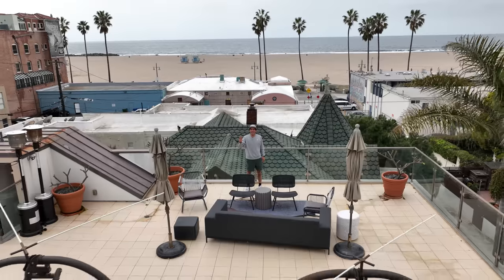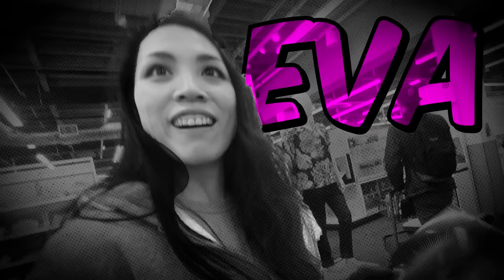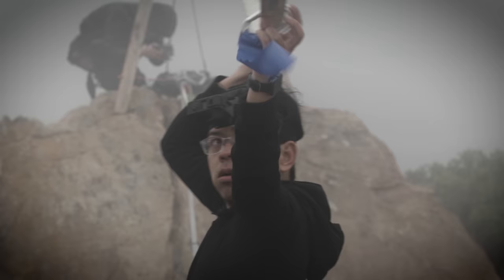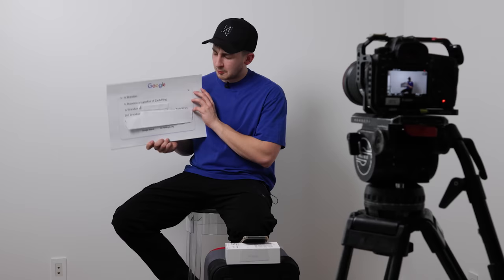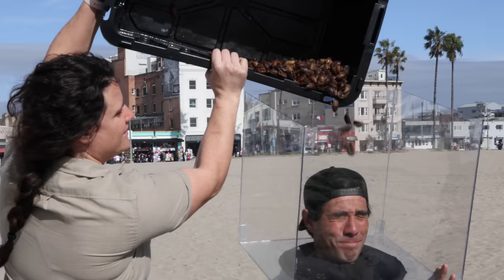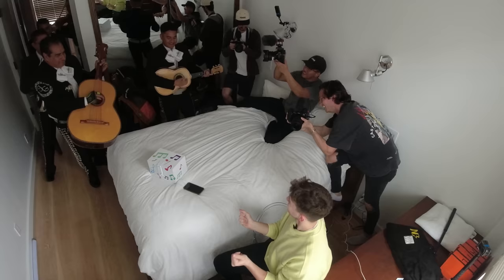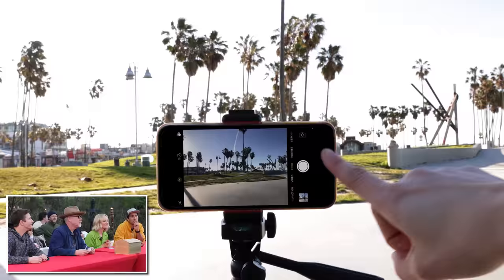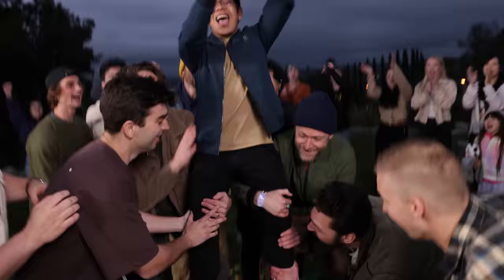Is this the next Zach King?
This is my craziest competition yet! Nomatic hooked us up with the COOLEST bags! Click the link below for your chance to win 1 of 10 bags!

Special thanks to our Judges!
Kelli (HappyKelli) - @happykelli
Adam Savage (Tested) - @tested
Wren (Corridor Crew) - @CorridorCrew

Huge thanks to our Contestants!
Sofian - @sofyank96
Eva - @eva.man
Brandon - @brandonb

Thanks to our Special Guests!
Michael (Hanging Out Clips) - @HangingOut
Julianna (The Reptile Zoo) - @thereptilezoo